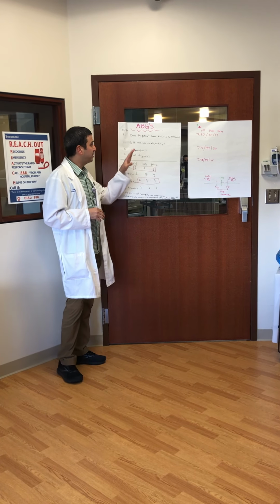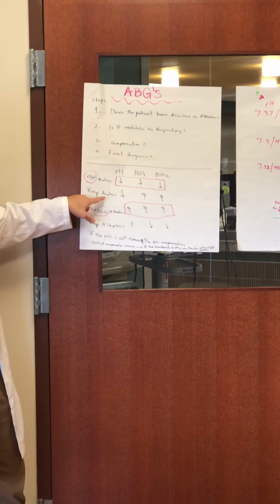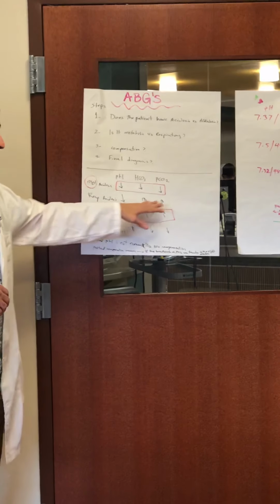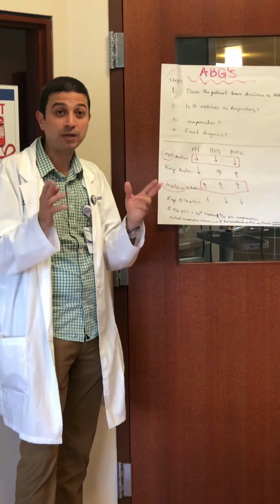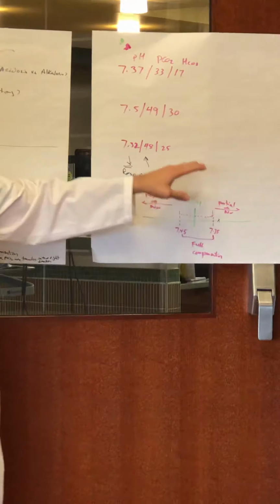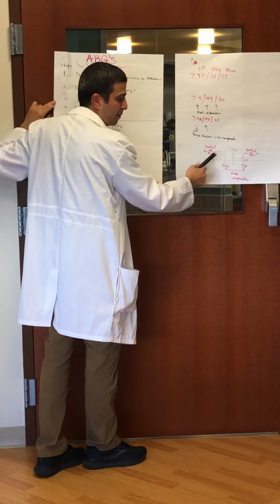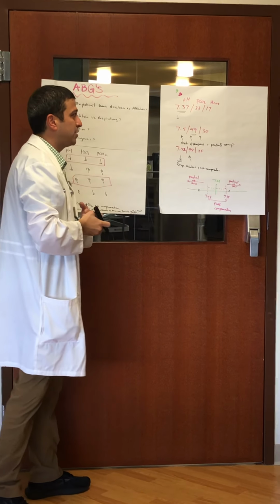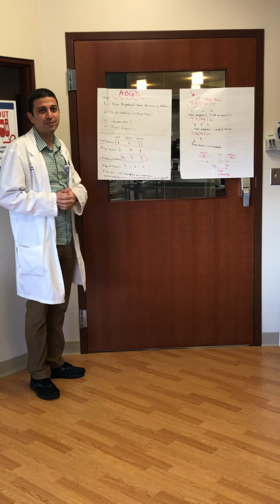Arterial Blood Gases